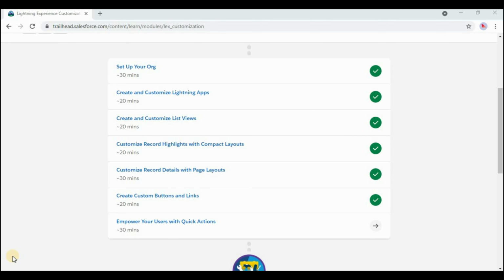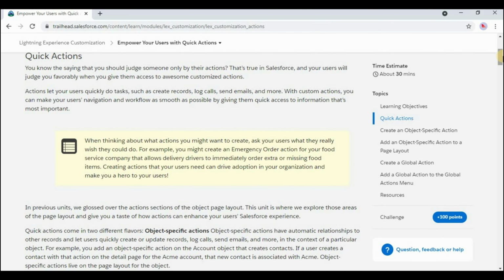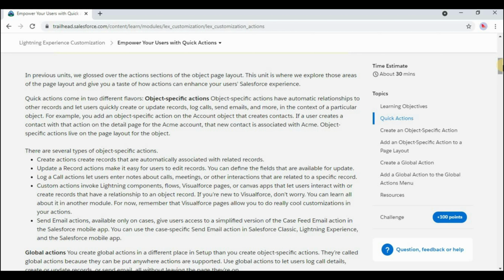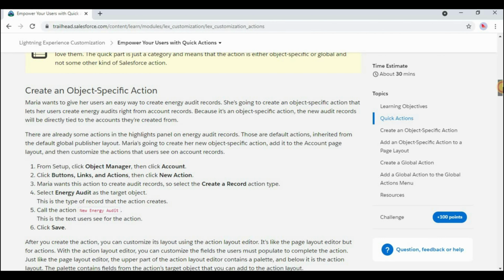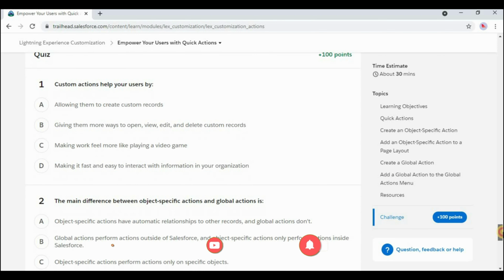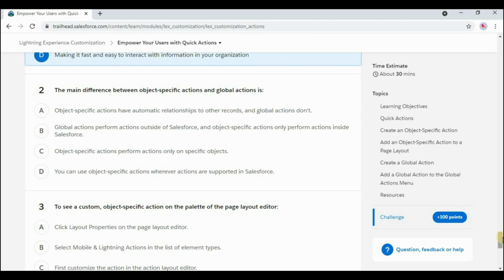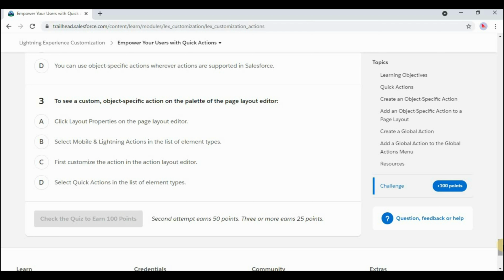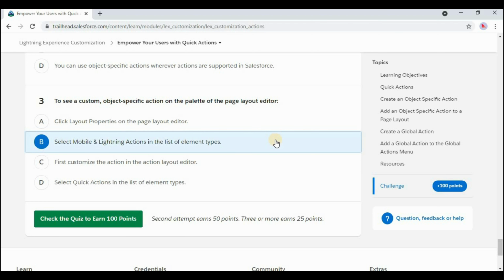Empower Your Users with Quick Actions | Lightning Experience Customization | Techno Fiction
Module : Lightning Experience Customization
Unit : Empower Your Users with Quick Actions